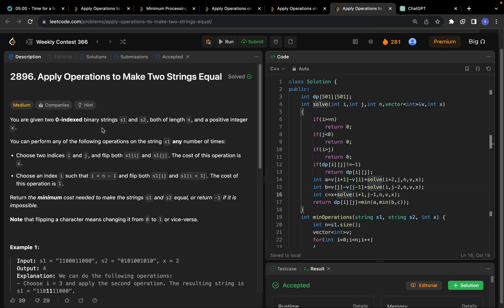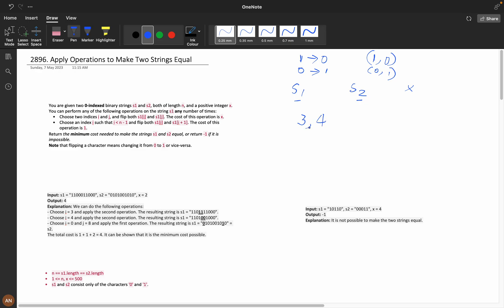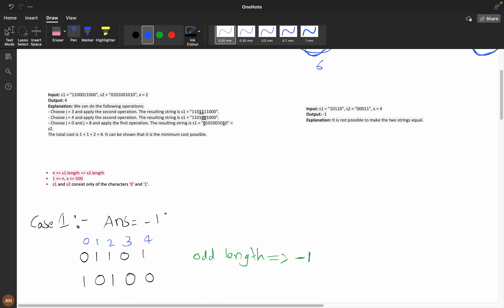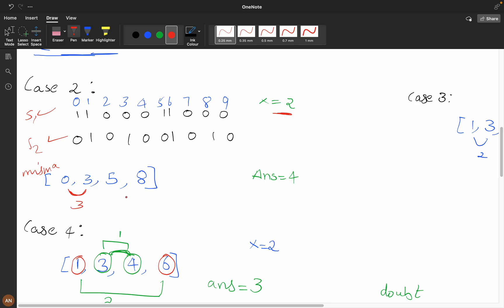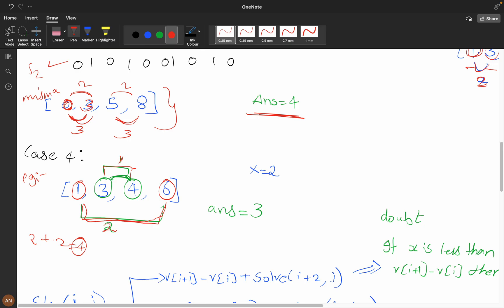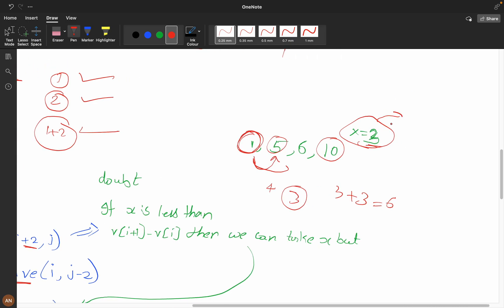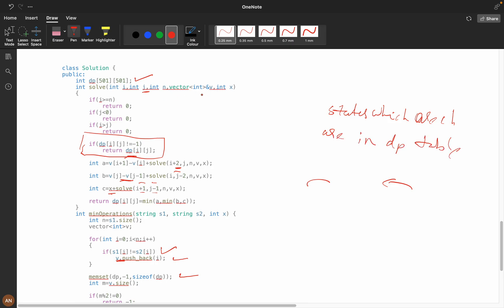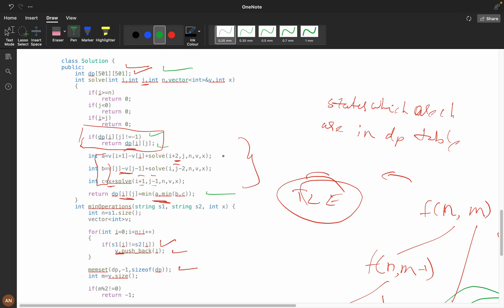2896. Apply Operations to Make Two Strings Equal || All scenarios(DP + Memo)🔥 || C++,JAVA,Python)🔥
2896. Apply Operations to Make Two Strings Equal

1.Consistency: How I solved 550 LeetCode problems in 2023 by dedicating an average of 30 minutes on weekdays and 2 hours on weekends.
2.How many days should you dedicate to studying Data Structures and Algorithms?
3.The importance of system design in interviews.
4.How service-based companies contribute to your early career.
5.How to break down your goals and achieve them step by step (Progressing from Service-Based roles to FAANG companies)
6.FOMO (Fear Of Missing Out).